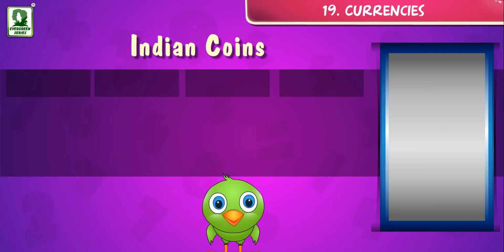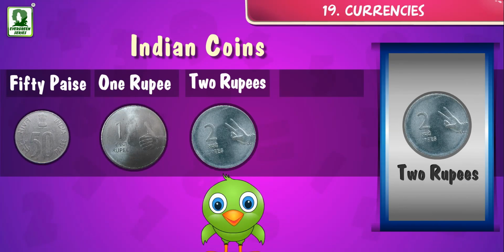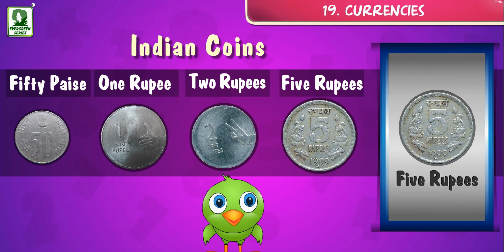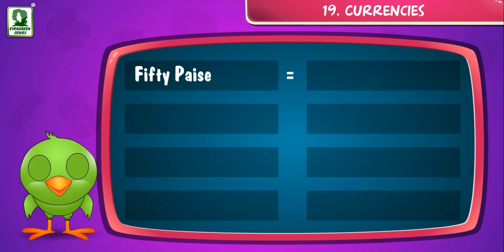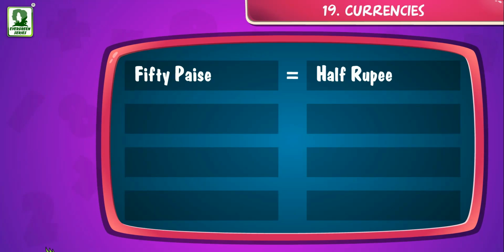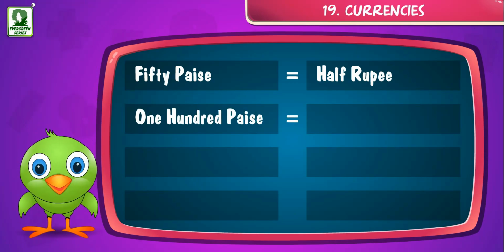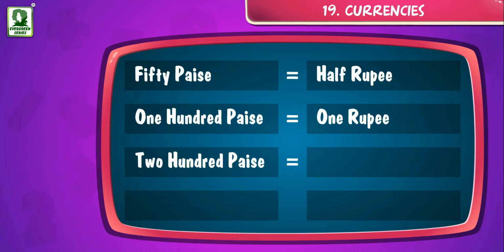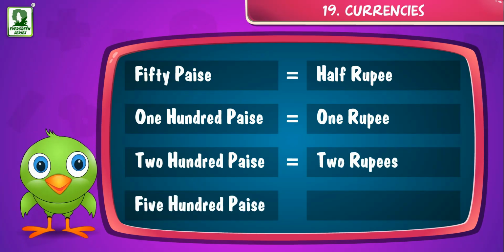Currencies | Best Animated Video for Kids | English Currency Learning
GO FOR SERIES
This series is a set of 21 books. It includes titles like, Alphabet, Words, Pictures, Phono Skills, Rhymes, Numbers, Festivals, Good Habits and Alphabet in English, Hindi and Punjabi along with
a collection of songs. The books in this series have been specially designed and prepared for the kids to learn and recognize the letters and numbers with the help of attractive and suggestive illustrations. The visual aids will help the kids to learn each lesson clearly. The whole process will be a delightful experience.